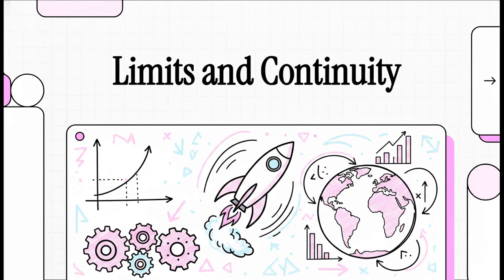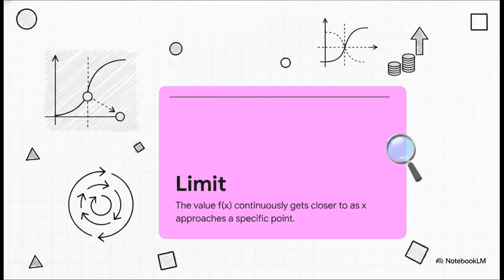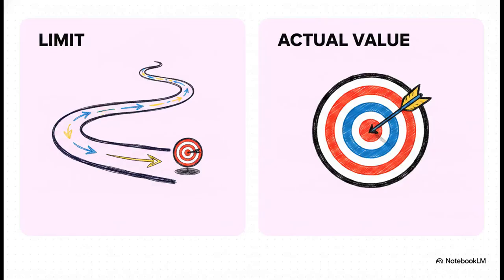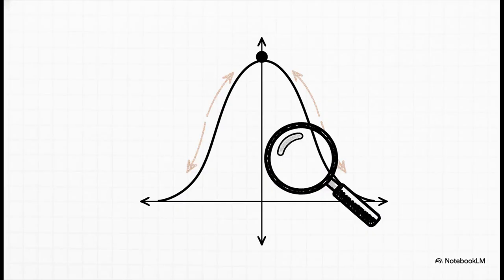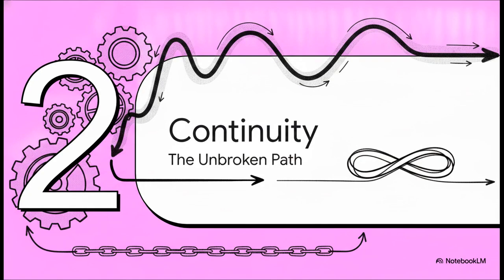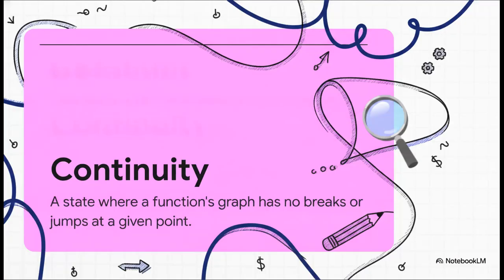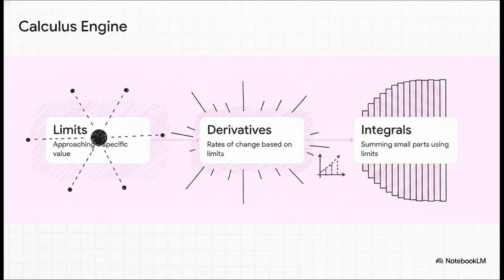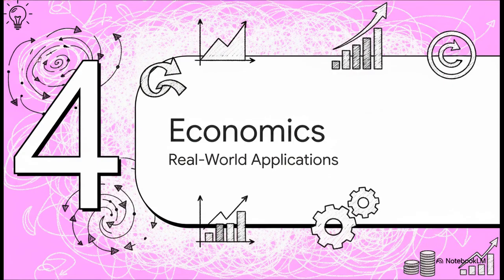Limits and Continuity: Mathematics For Economist -01